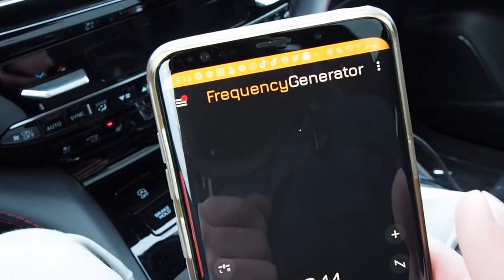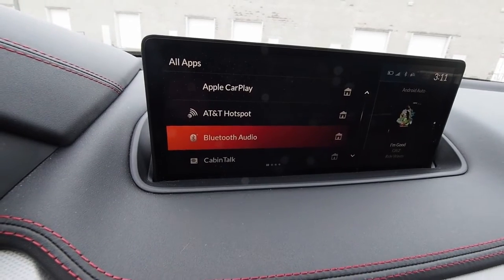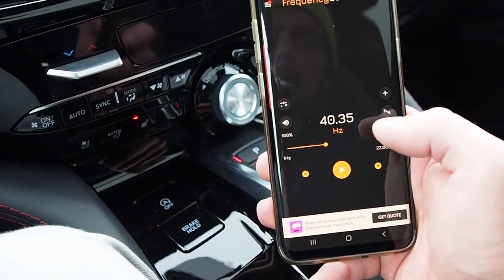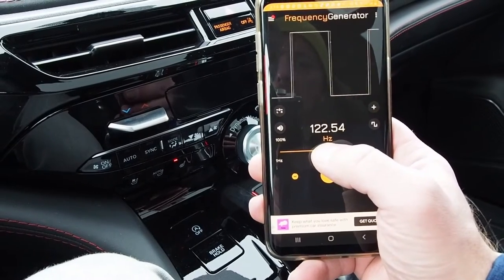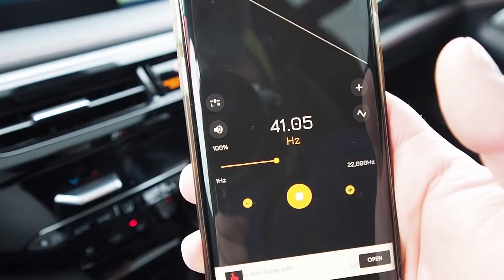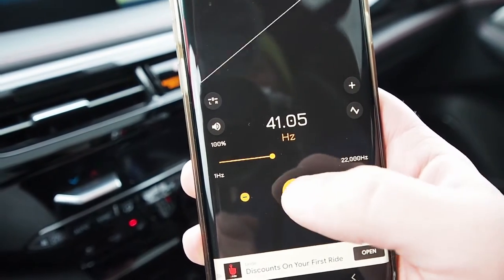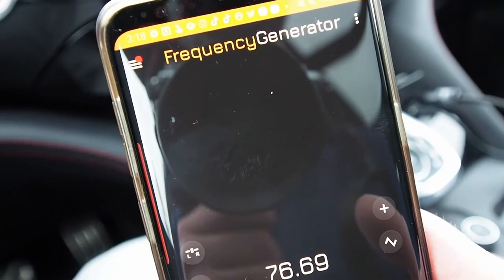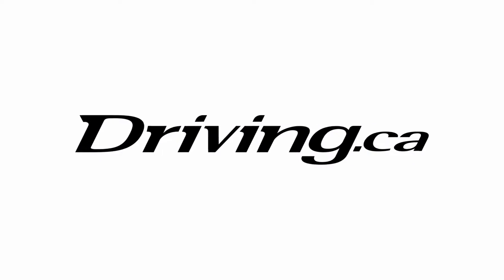How to check for blown car stereo speakers in 90 seconds | Driving.ca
Maybe you’re about to buy a used car or truck with a premium stereo system from Bose, Alpine, Fender, Burmester, Mark Levinson, or Krell, or maybe you enjoy a stereo system like one of these already.

Premium options like these are designed to maximize enjoyment from the listening experience on the move, though even the world’s priciest factory-equipped stereo systems can still experience trouble. Often, this takes the form of buzzing, crackling, or clicking sounds; non-responsive speakers; a static hiss; general distortion and fuzziness, and the like.